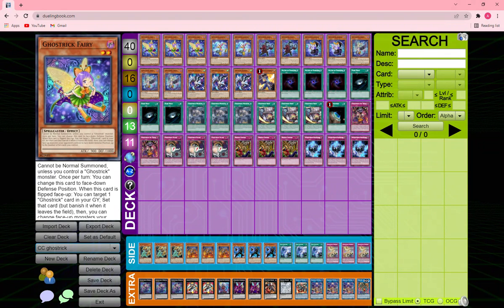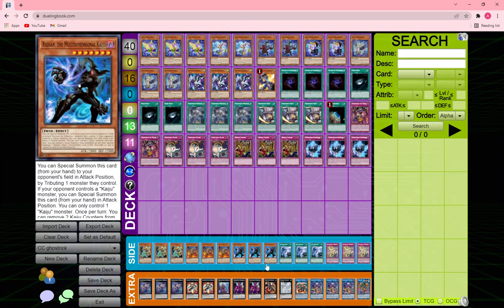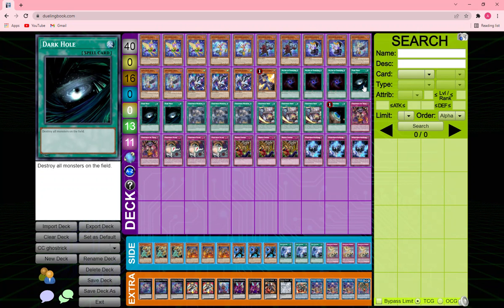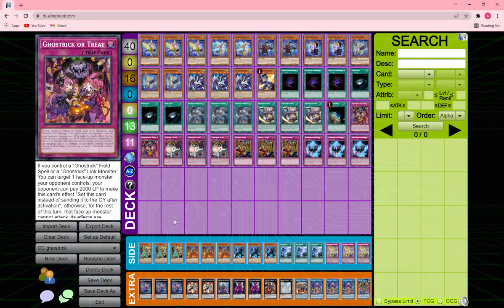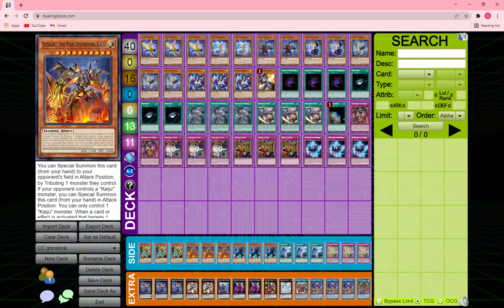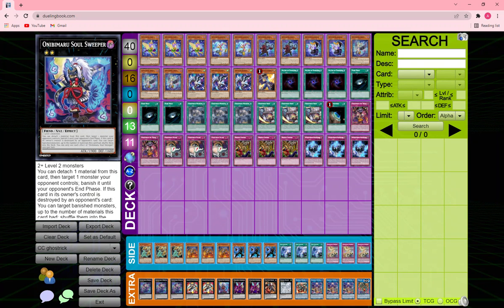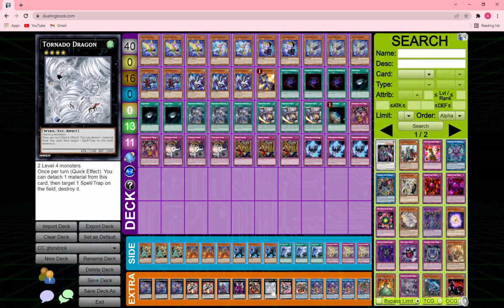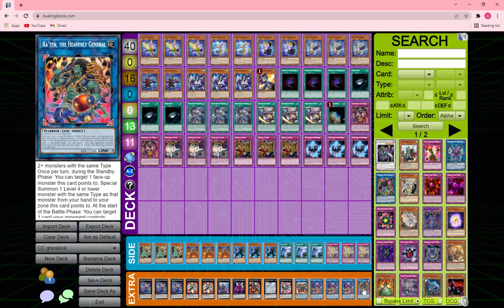Common Charity Ghostricks!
the link to the discord to join the tournament

(Time has passed sorry)